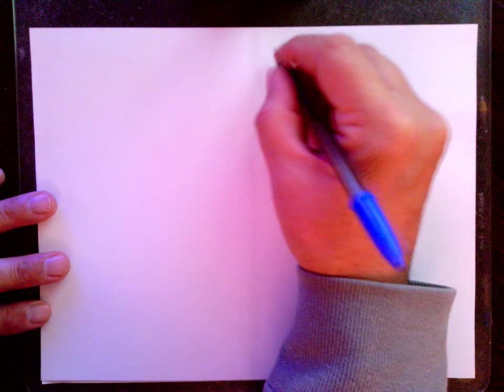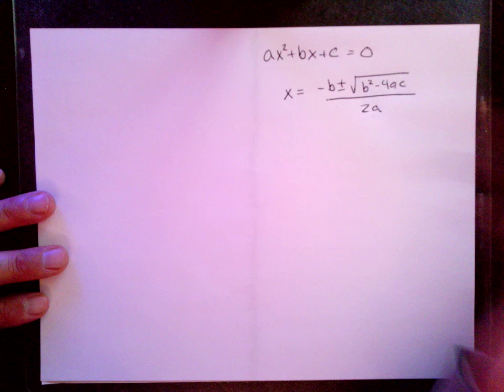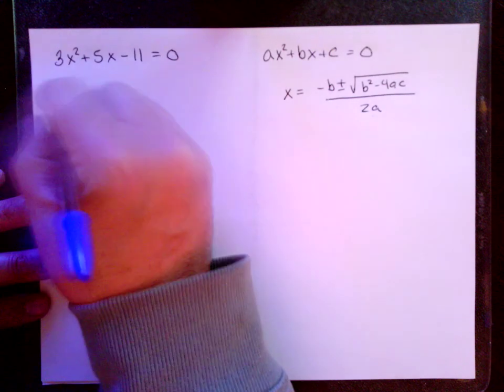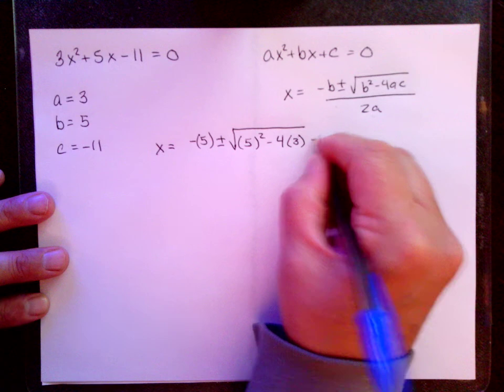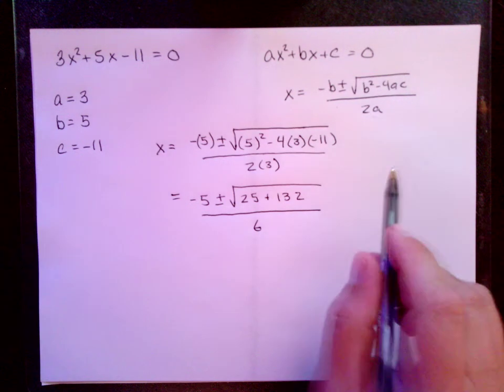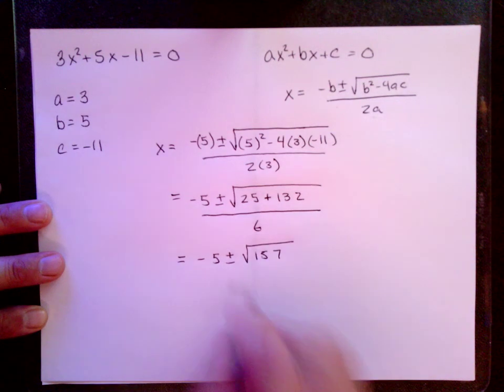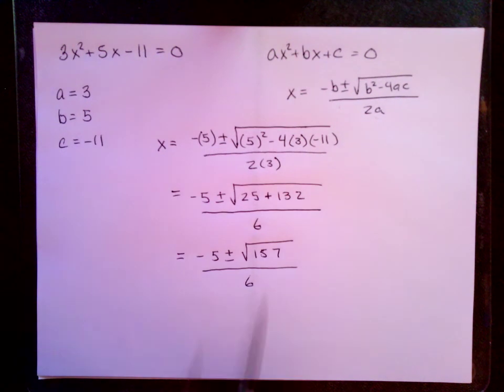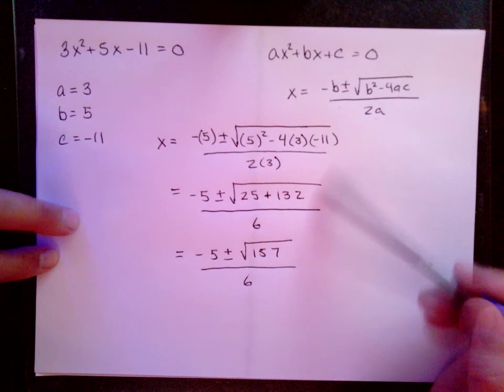Demonstrating the Use of Quadratic Formula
A simple quadratic equation is solved using the Quadratic Formula